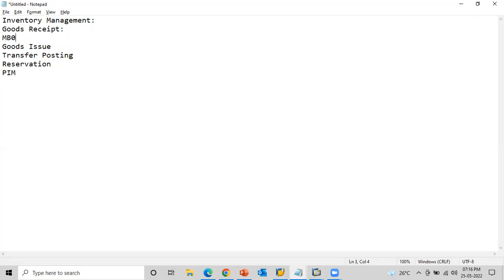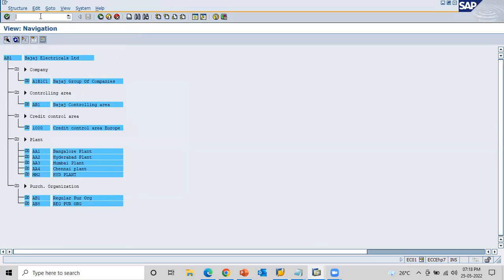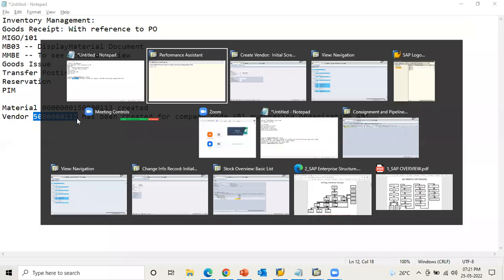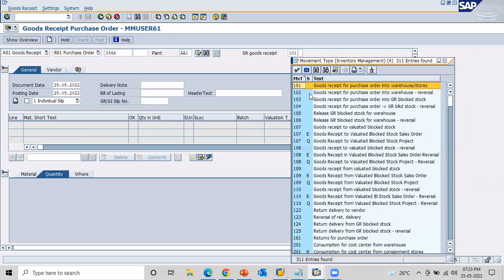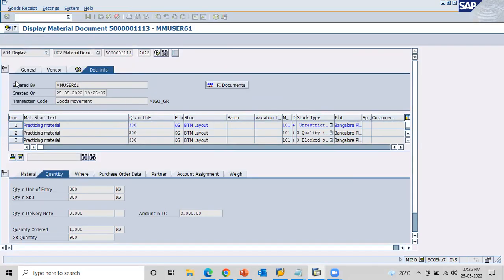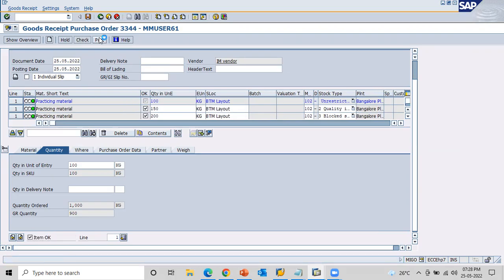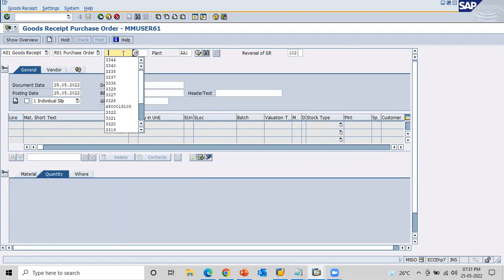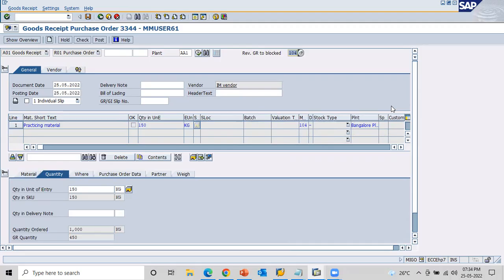Inventory Management -1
For SAP MM